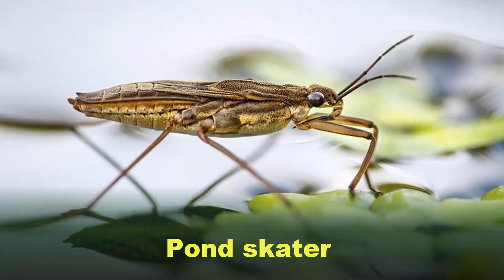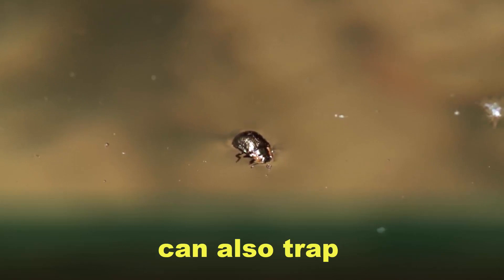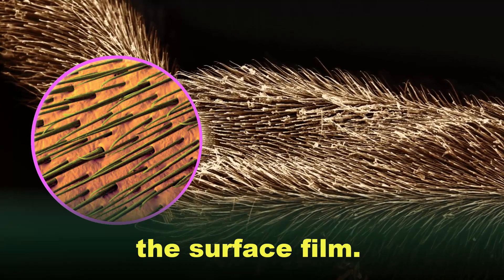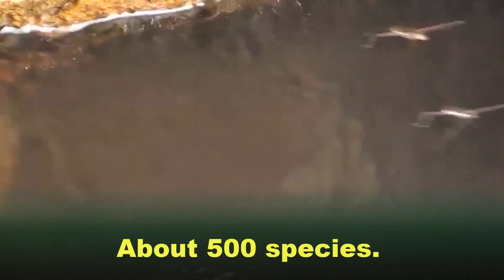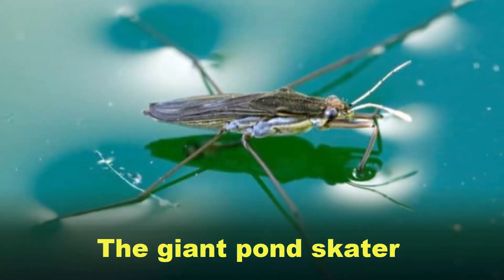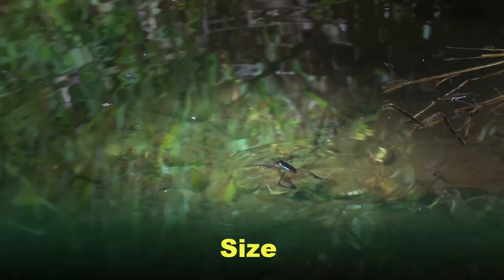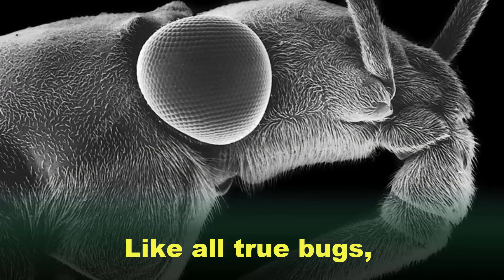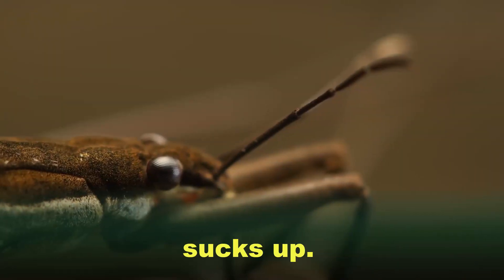Super Bug : Pond Skater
Unsinkable bug.
Pond skater.
This slender bug is so light that it can walk on water.
The strong bonds that hold water molecules together form an elastic surface film, strong enough for the pond skater to stand on.
But the surface film can also trap other insects, making them easy prey for the pond skater, which darts rapidly across the water to attack them.

Hairy legs.
The pond skater's legs are covered with velvety hairs.
The hairs trap tiny air bubbles that stop its feet from getting wet and sticking to the surface film.

Instead, the simply flex the water surface, as if the bug was standing on a trampoline.
Similar hairs covering the rest of the pond skater's body ensure that it never sinks.

Stats and facts.
About 500 species.
Very similar pond skaters are found all over the world, most on fresh water but some on warm oceans.
Growing up.
From molt to fully adult takes 29 days.
Eggs.
The female lays up to 200 eggs, which she glues to water plants.
Record breaker.
The giant pond skater has a body length of 5 centimeters but its legs are 30 centimeters long.
Life-span.
Six to eight months.

Pond skaters move at 1.5 meters per second, as quick as the blink of an eye.

Size.
About one centimeter.
Habitat.
Ponds, lakes, streams and rivers.
Location.
Europe.
Diet.
Small animals on the water surface.

Toxic Beak.
Like all true bugs, the pond skater does not have jaws.
Instead, it has a sharp stabbing beak that injects a dose of toxic saliva into prey.
The fluid digests the soft tissues inside the victim's hard exoskeleton, turning them into a liquid that the pond skater sucks up.